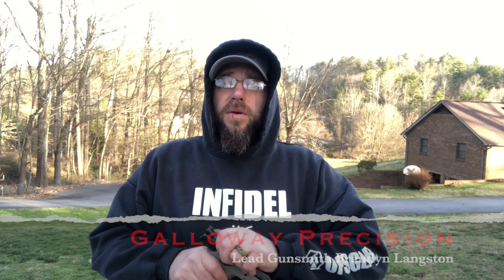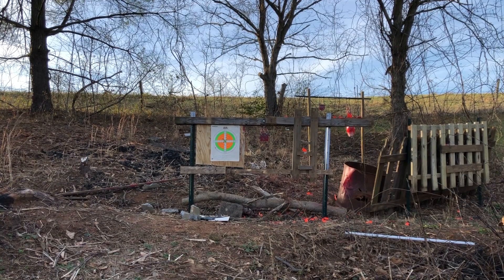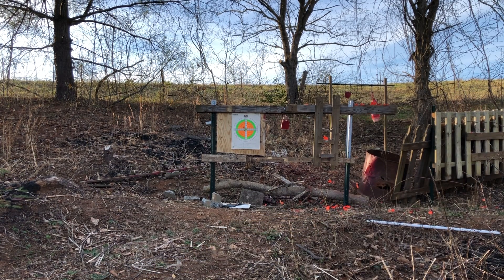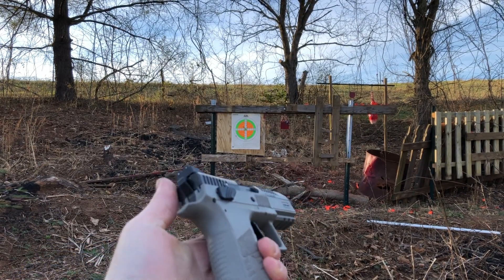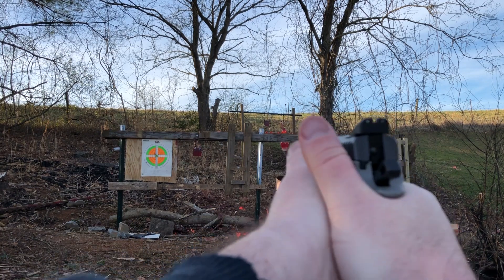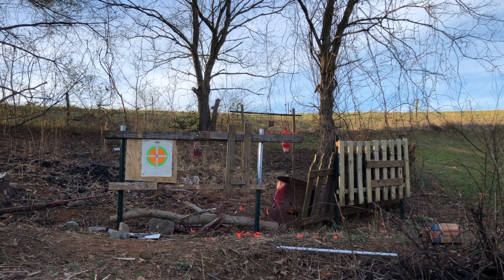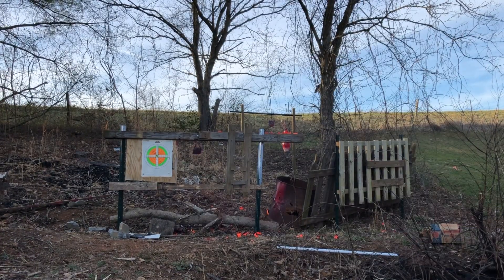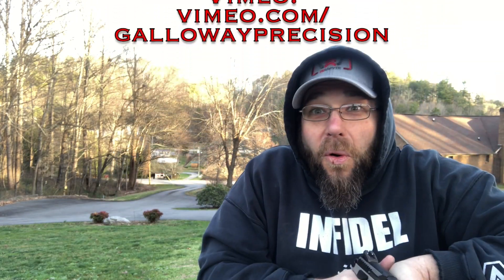CZ-USA P-07 1st Rounds and Parts Plan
We shoot the CZ-USA P-07 and go over our parts plan for this awesome pistol.